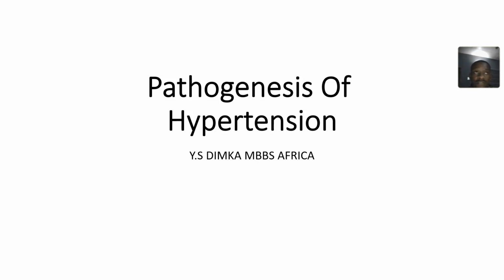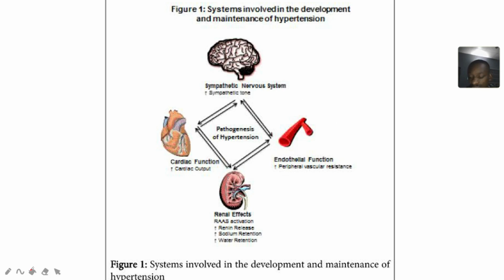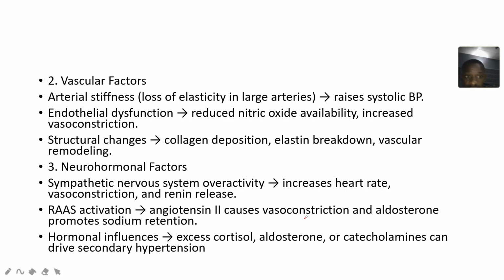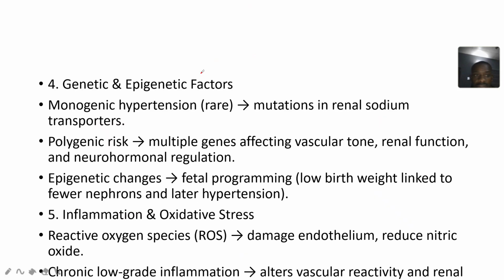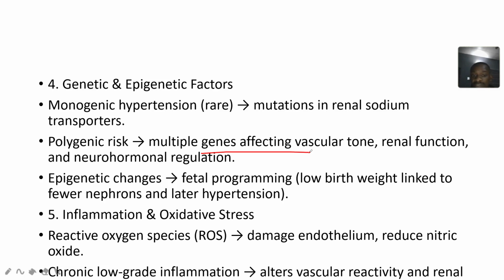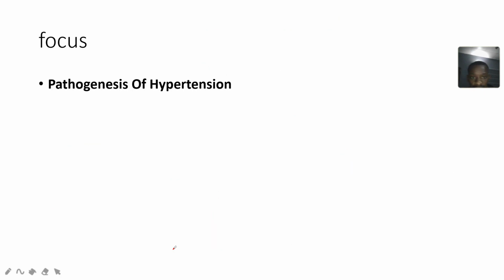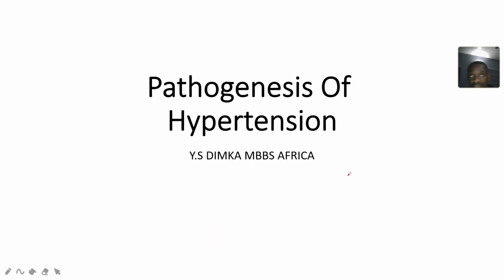Pathogenesis Of Hypertension; complex interplay of genetic, renal, vascular, neural, and hormonal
Hypertension develops through a complex interplay of genetic, environmental, and physiological mechanisms. The pathogenesis involves overactivation of neurohormonal systems (like the renin–angiotensin–aldosterone system), vascular remodeling, kidney dysfunction, and lifestyle factors such as excess salt intake and physical inactivity.

🔎 Major Mechanisms in the Pathogenesis of Hypertension
1. Genetic Factors
Mutations affecting sodium transport (e.g., ENaC, Na⁺/Cl⁻ cotransporter) predispose individuals to salt-sensitive hypertension.

Family history strongly increases risk, especially in populations with high salt intake.

2. Renin–Angiotensin–Aldosterone System (RAAS)
Renin release → conversion of angiotensinogen to angiotensin I.

ACE converts angiotensin I to angiotensin II, which causes vasoconstriction and stimulates aldosterone.

Aldosterone promotes sodium and water retention, expanding blood volume.

Chronic RAAS activation leads to arterial stiffness, vascular remodeling, and persistent hypertension.

3. Sympathetic Nervous System Overactivity
Stress and obesity increase sympathetic tone.

Causes vasoconstriction, tachycardia, and higher cardiac output.

Sustained activation damages vascular endothelium and raises blood pressure.

4. Renal Dysfunction
Kidneys fail to excrete sodium properly → salt-sensitive hypertension.

Impaired pressure natriuresis (kidney’s ability to excrete sodium when BP rises) perpetuates high blood pressure.

5. Vascular Remodeling
Chronic high pressure thickens arterial walls.

Loss of elasticity → arterial stiffness, raising systolic blood pressure.

Endothelial dysfunction reduces nitric oxide, impairing vasodilation.

6. Environmental & Lifestyle Factors
Excess salt intake: common in Nigeria due to processed foods and seasoning cubes.

Obesity and inactivity: increase sympathetic activity and RAAS activation.

Alcohol and smoking: damage vascular endothelium and worsen hypertension.

⚠️ Consequences of Pathogenesis
Heart: Left ventricular hypertrophy, heart failure.

Brain: Stroke, cognitive decline.

Kidneys: Chronic kidney disease.